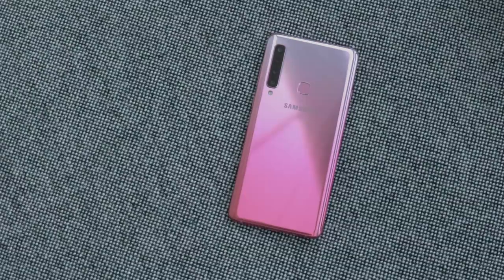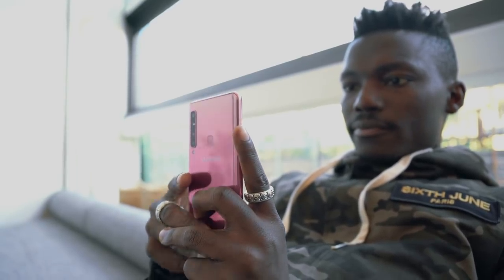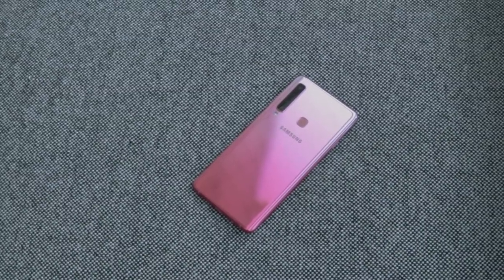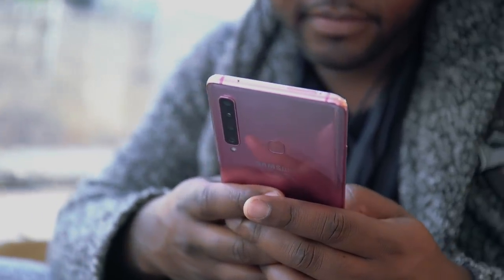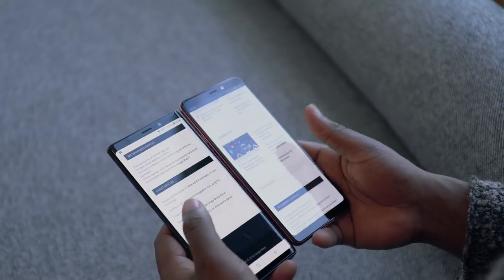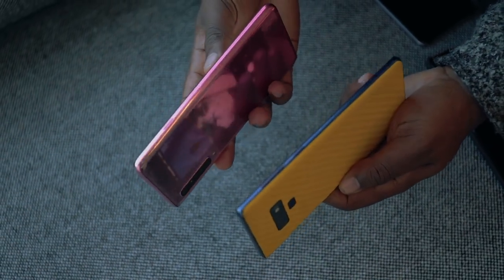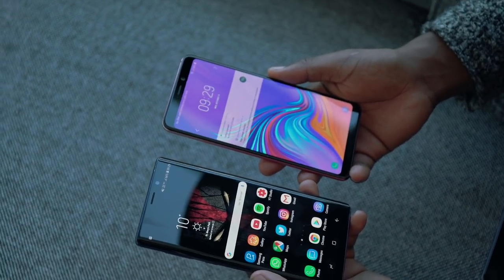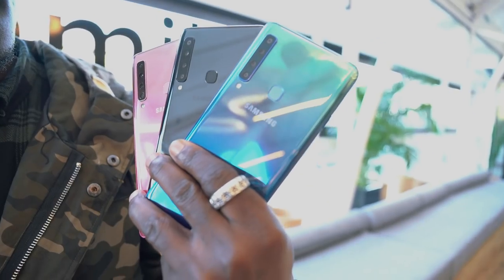Samsung Galaxy A9: World's First Quad Camera Phone First Look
Samsung just dropped the world's first quad camera smartphone, the Galaxy A9. With 4 main cameras, you can shoot wide, super wide and zoom.  It's about the same size as the Galaxy Note 9, FHD+ display, Octa-core processor, 6GB RAM, 128GB storage with microSD expansion.